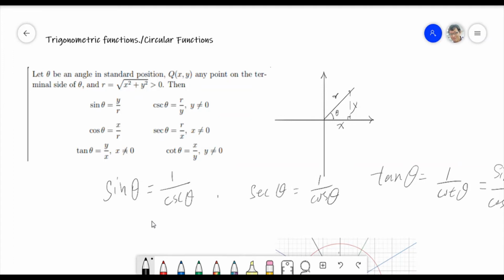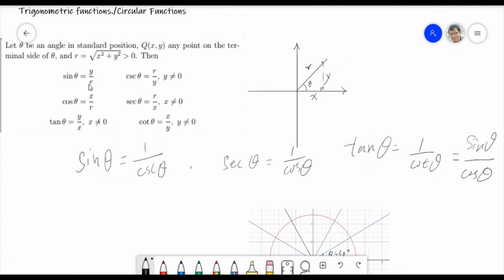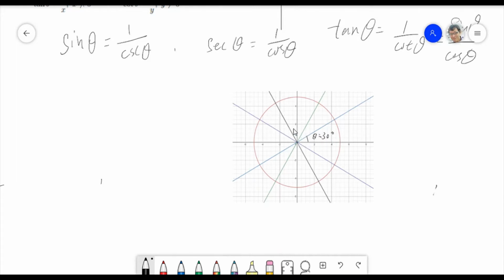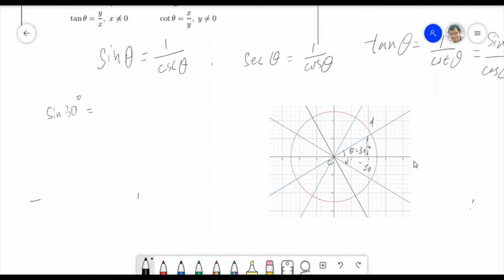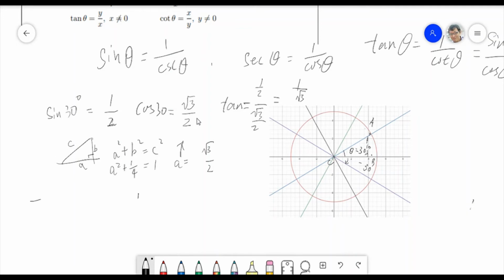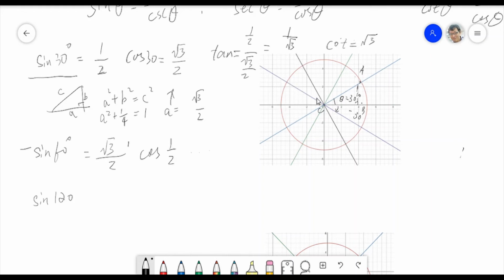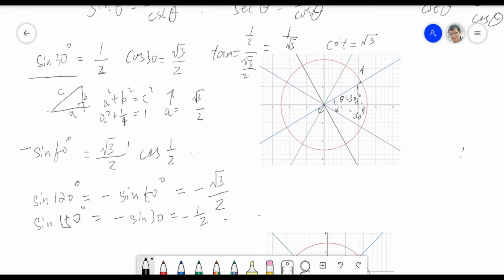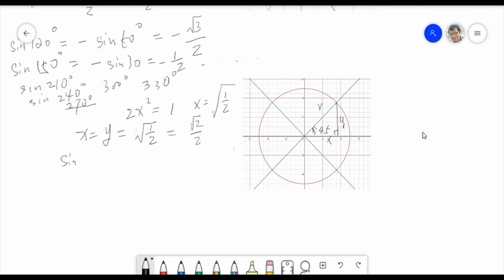Trigonometric functions/Circular Functions, Sin, Cos, Tan, Cot, Sec, Cse